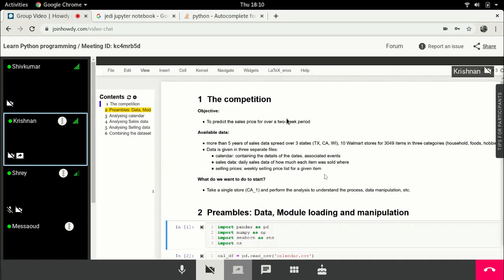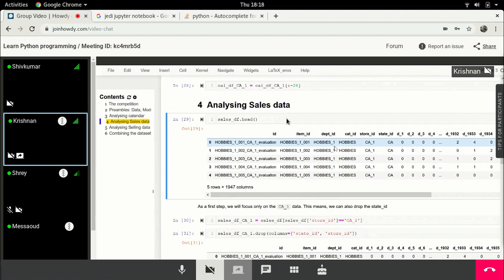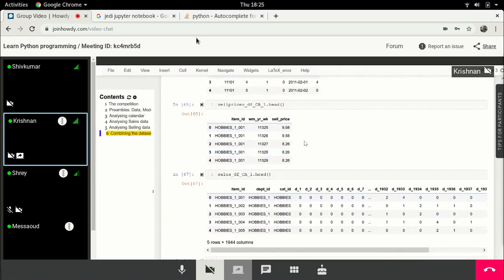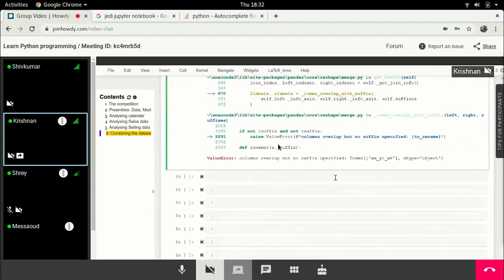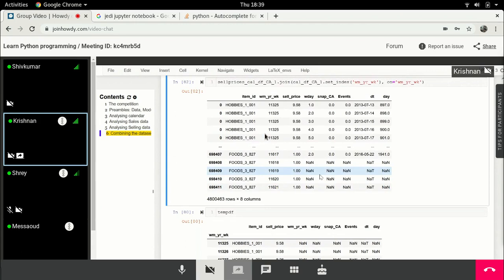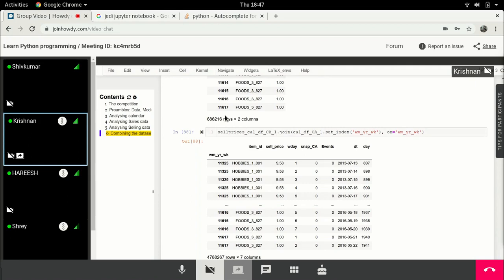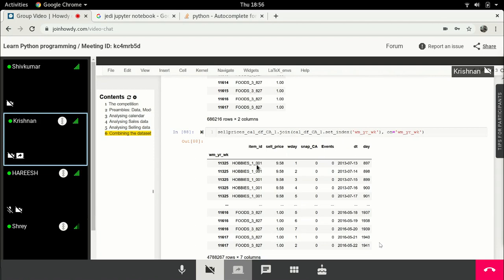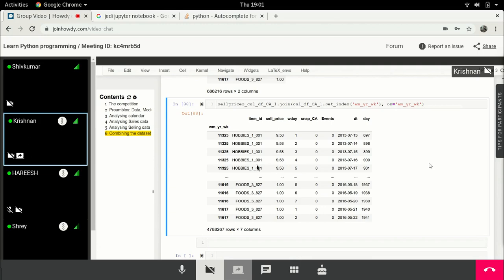Session 22: Online Python programming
In this session, we repeated the merging of the prices and calendar data frames and examined the possibility of using pivot tables to generate a price data frame in the same format as the sales data frame.